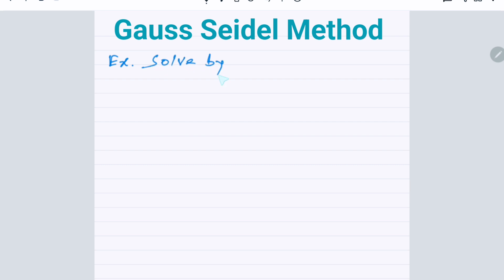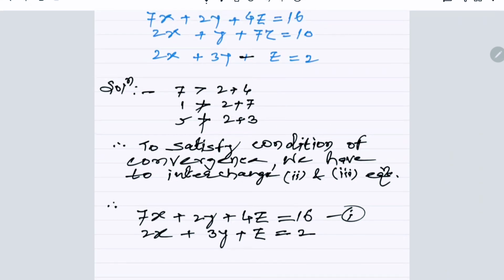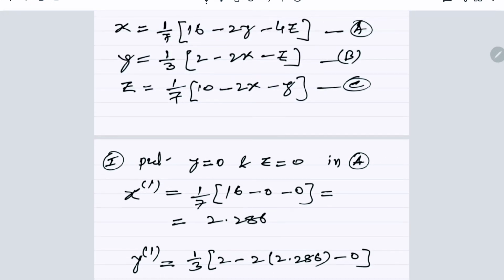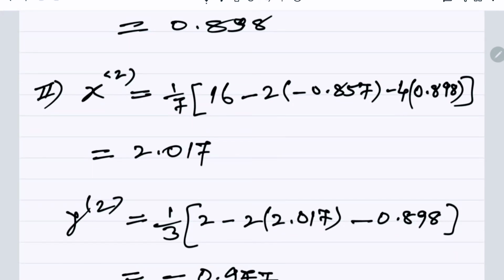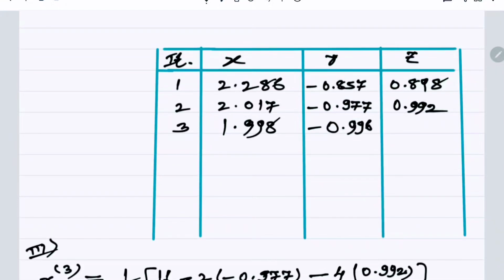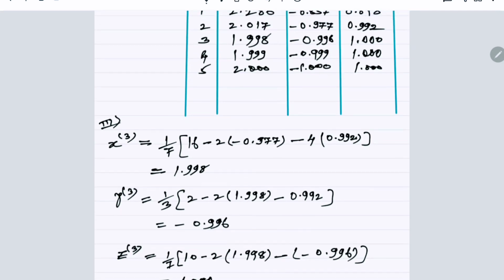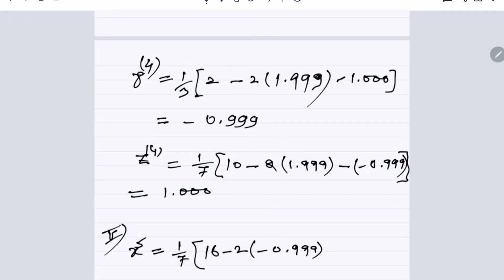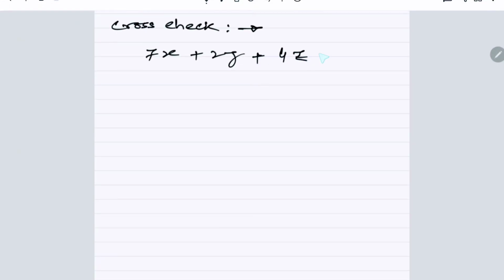Gauss Seidel Method to solve linear simultaneous equations I Numerical Methods